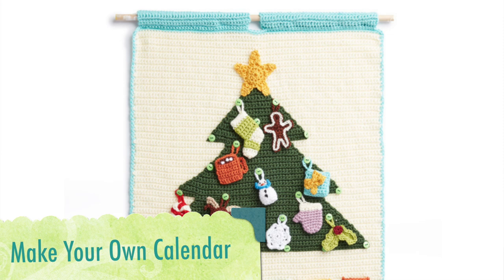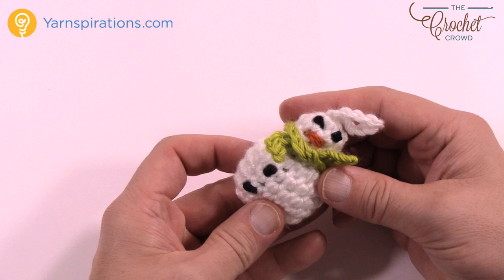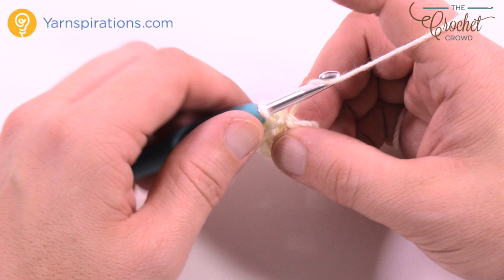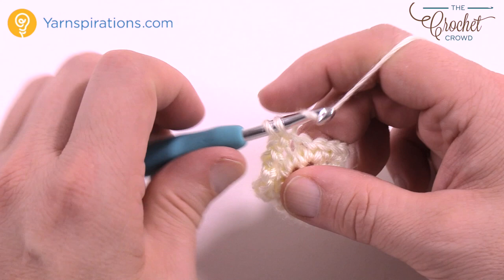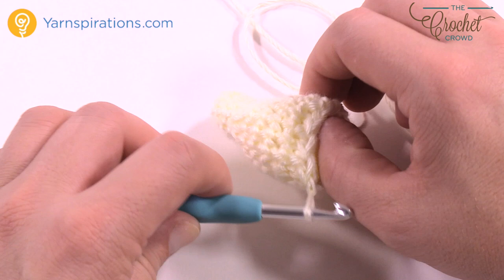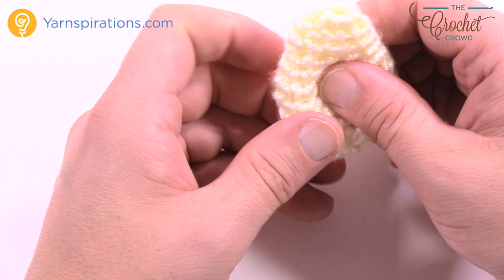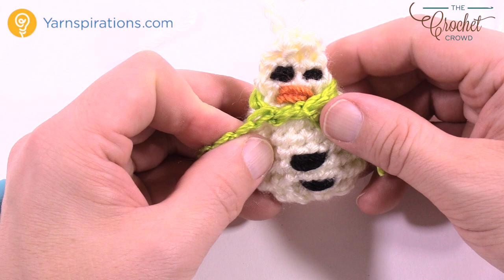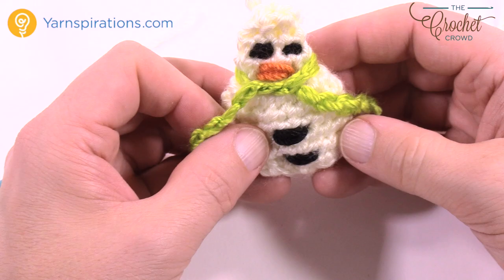Left Hand: Advent Calendar Snowman Ornament | EASY | The Crochet Crowd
Crochet this miniature snowman for your holiday decor. This is part of the Crochet Advent Calendar.

The ornament is super easy to make with a bit of embroidery to put on for facial and front buttons.

Lightly stuff the snowman as you crochet it.